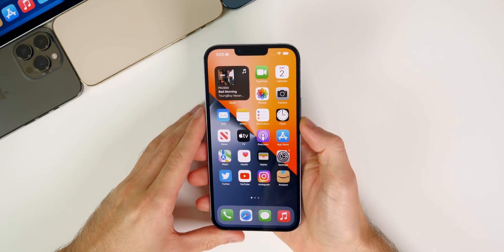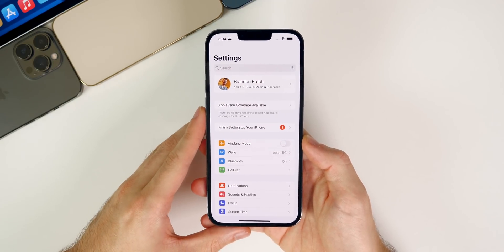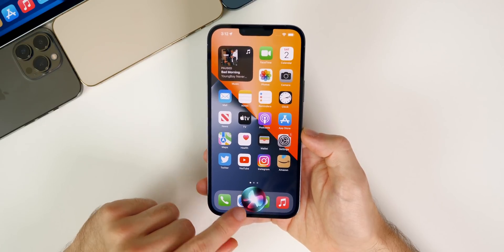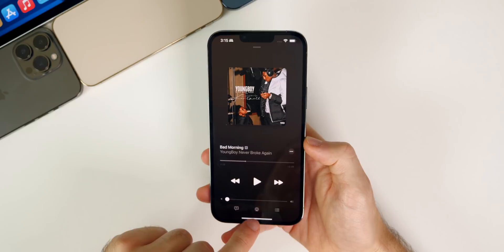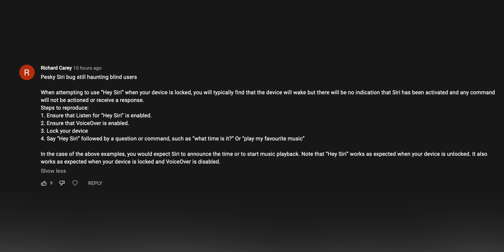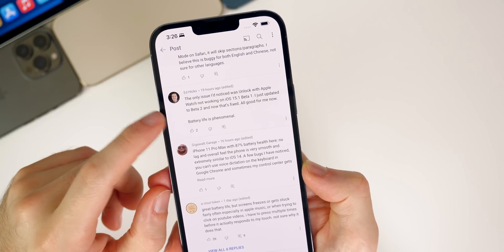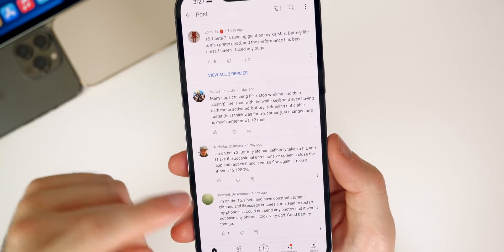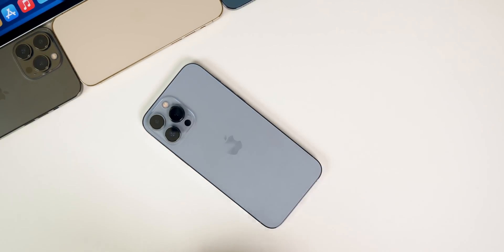iOS 15, 15.0.1 & iOS 15.1 - Bugs & Bug Fixes, Performance, Battery Life & More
iOS 15, 15.0.1 & iOS 15.1 Follow-Up - Bugs & Bug Fixes, Performance, Battery Life & More + iOS 15.1 Release Date

The past few weeks have been insanely busy for the channel and for Apple. We've seen the iPhone 13 and other products release, along with a barrage of new software updates for iOS, iPadOS, macOS, tvOS and watchOS!

But in this video, we're focusing solely on iOS 15, iOS 15.0.1 and iOS 15.1 Beta 2. We'll be discussing the several bugs remaining, performance, battery life, connectivity and more. We'll also discuss when to expect iOS 15.1 and potentially iOS 15.0.2.

Chapters:
0:00 Intro & Recap
1:44 Bugs that have been addressed
3:17 Remaining iOS 15 Bugs
3:28 Touch Responsiveness Bug
4:42 CarPlay
5:26 Siri
6:12 Settings/Apps Freezing
6:55 iPhone 13 Macro
7:16 Handoff to HomePod
7:50 Spotify Battery Drain
8:03 Siri + VoiceOver Bug
8:39 Connectivity
9:24 Performance
10:25 Battery Life (first time ever?)
11:02 Community Poll
15:32 iOS 15.1 Beta 3 Release Date & iOS 15.0.2?
16:20 iOS 15.1 Release Date
16:26 Conclusion

How has your experience been on iOS 15 so far? What version are you on now?

▬ STAY UP-TO-DATE! ▬